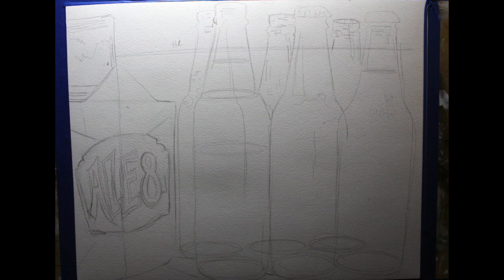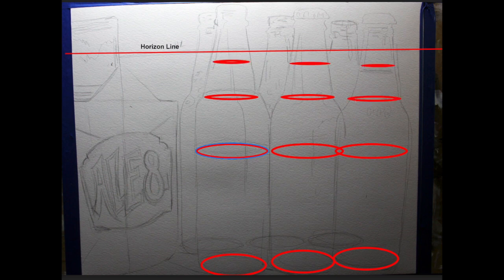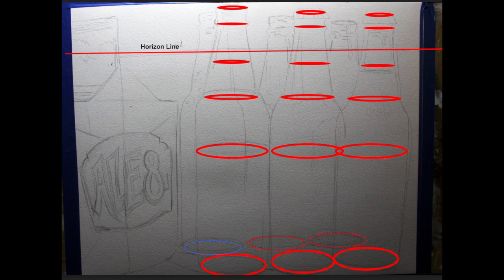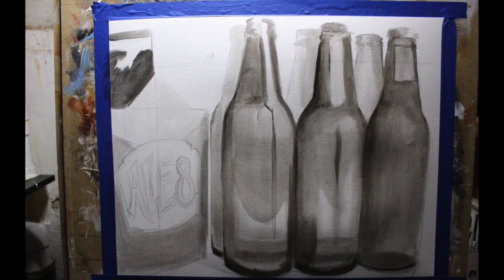Module 6.2: Painting Glass Effects